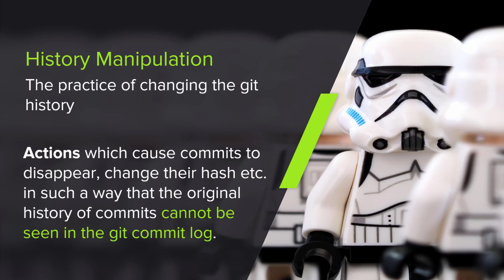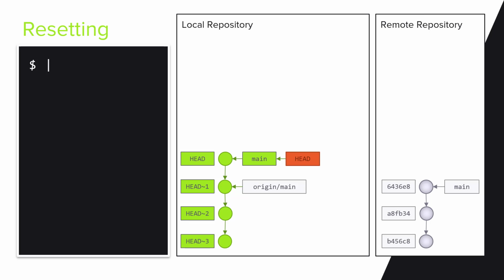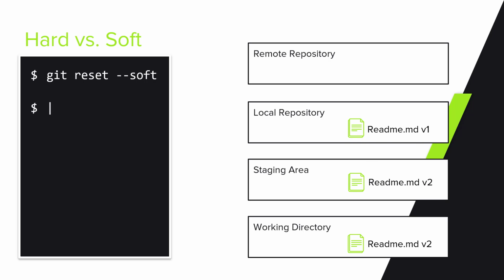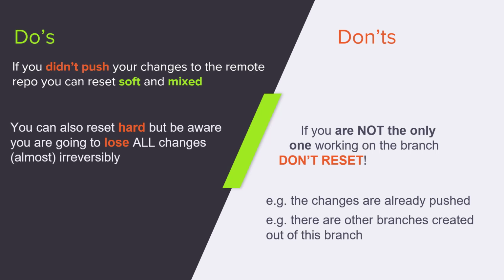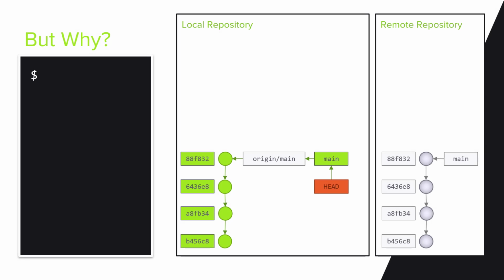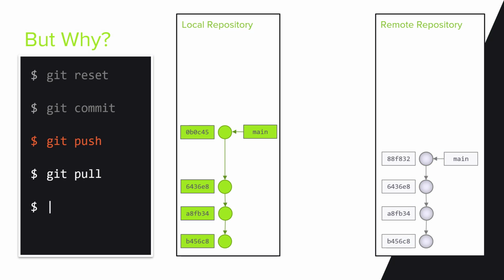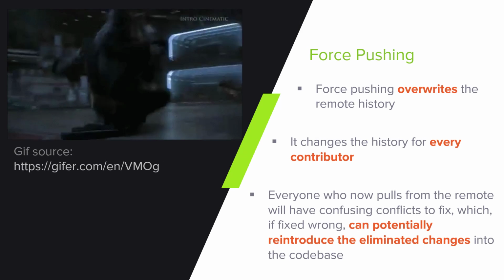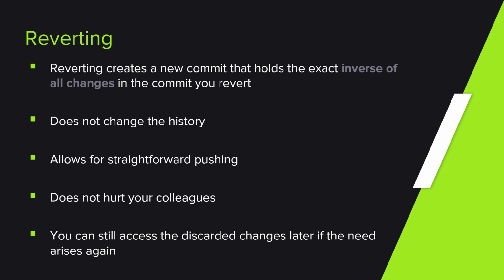The Darkside of Git [EN] - Ep. 2 - Resetting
The second episode in The Dark Side of Git series, created and presented by Paul Negoescu.

In this episode we try to reset some commits. While reset is a really good way of undoing local changes the story changes once the changes have been pushed. Let's see how.

Chapters:
0:00 Intro
0:13 History Manipulation Overview
0:34 Git Reset
2:48 Hard vs Soft Reset
3:59 Mixed Reset
4:24 Do's and Don't when resetting
5:25 Possible issues when you reset
7:30 Force push
8:40 Git revert